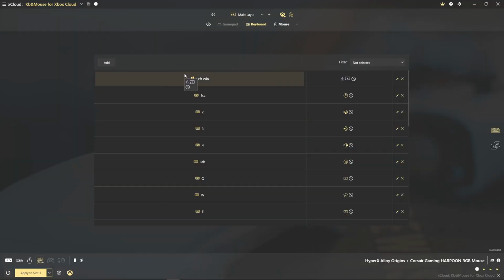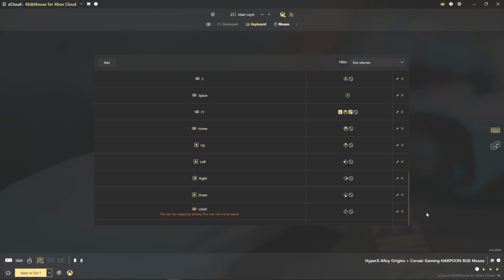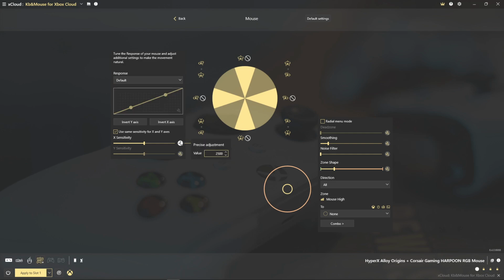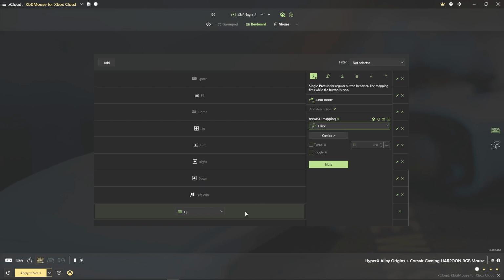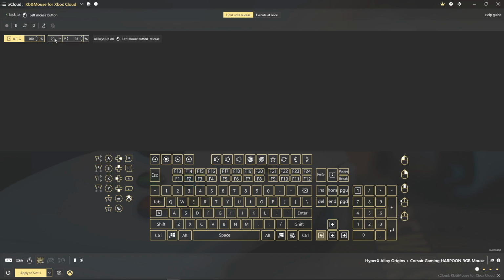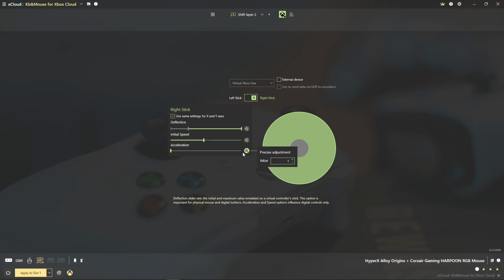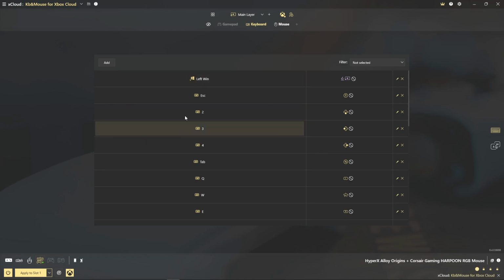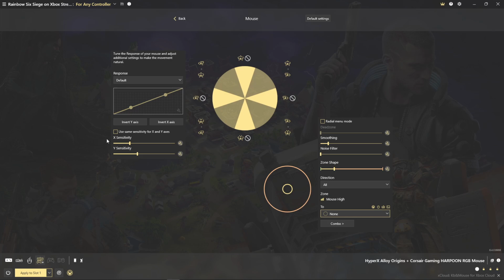USE KEYBOARD AND MOUSE ON CONSOLE R6 NO XIM! RAINBOW SIX SIEGE MnK ON XBOX! NO RECOIL MOD NO CRONUS!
Use mouse and keyboard on rainbow six siege for console with no recoil without having to buy a xim or any adapter. This is an easy to install program that allows you to use your mouse and keyboard on xbox without needing to purchase a xim or cronus zen and wont be banned by the new "mousetrap" anti cheat announced by ubisoft. Make sure to follow the tutorial step by step so nothing goes wrong and leave questions in the comments so i can answer them if you need help!